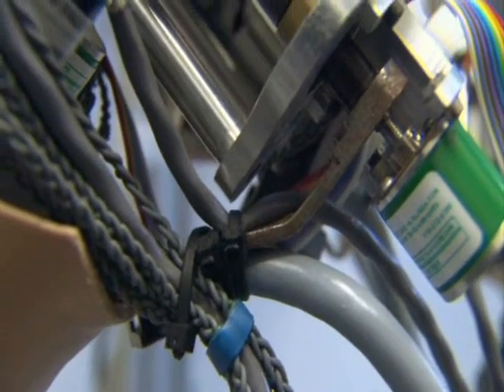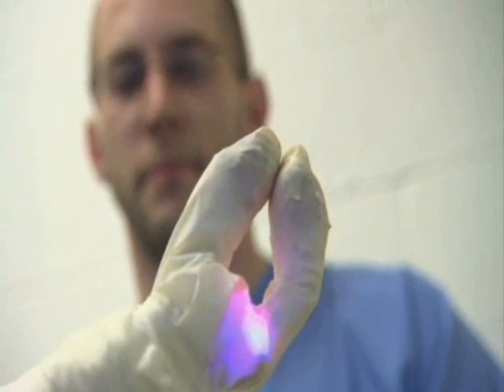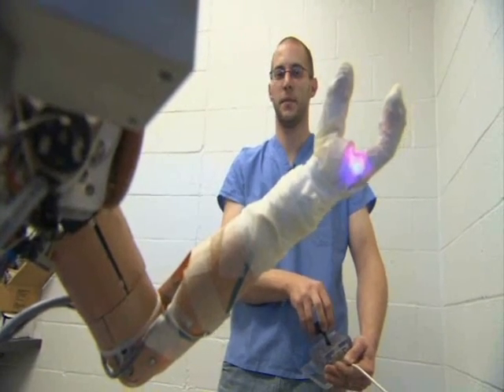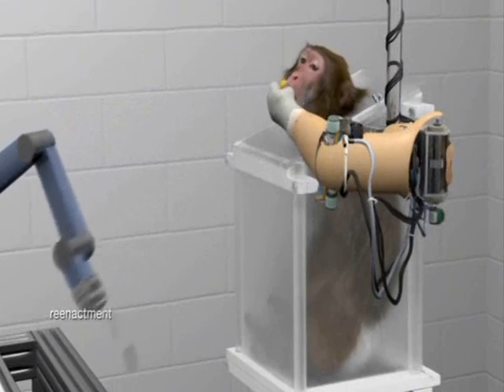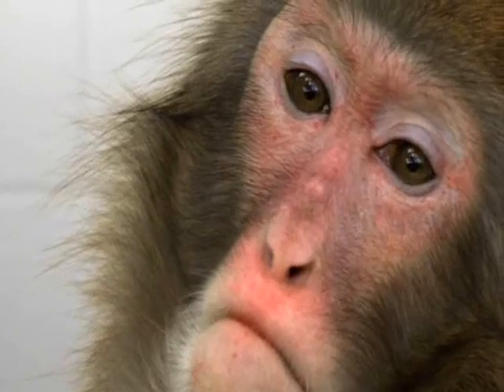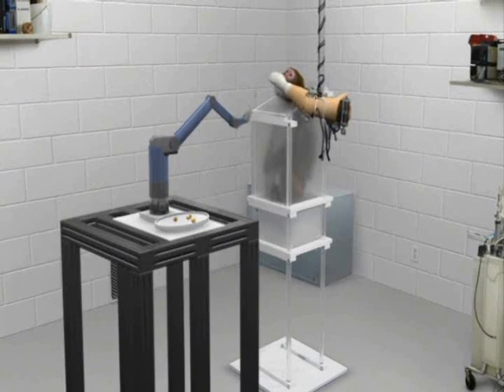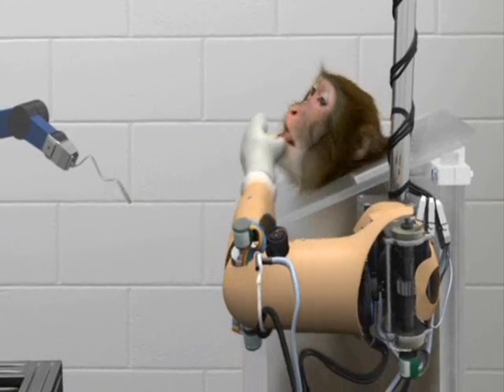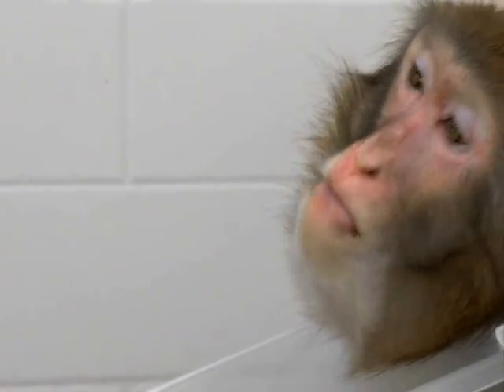Monkey uses brain to control prothetic arm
A monkey controls a robotic arm through computers attached to his brain